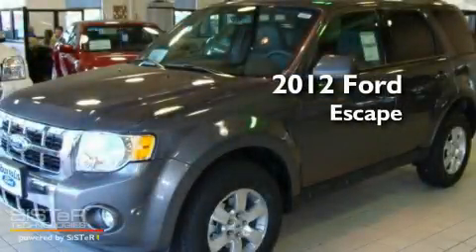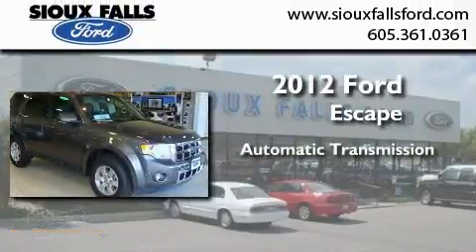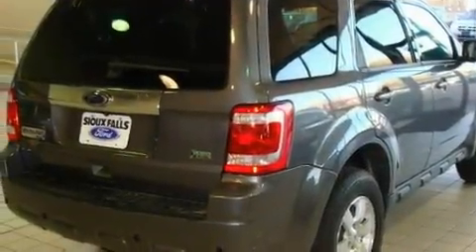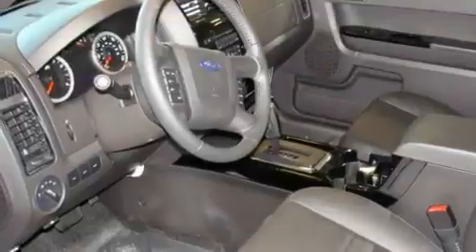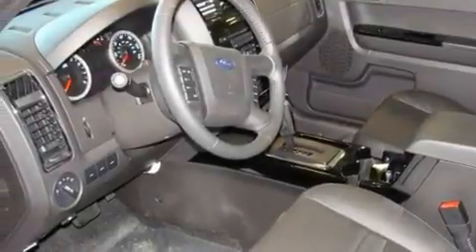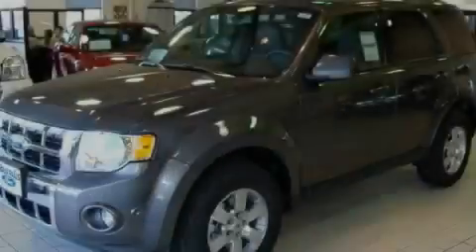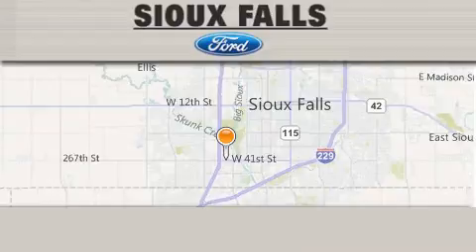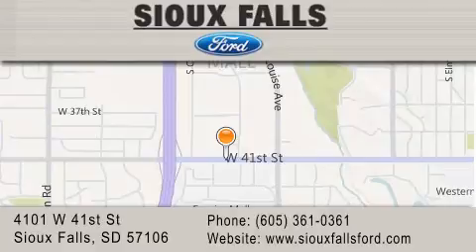2012 FORD ESCAPE SIOUX FALLS SD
Year : 2012
 Make : FORD
 Model : ESCAPE
 Engine : 3.0 V-6
 Trans . : AUTOMATIC
 Exterior : STERLING GRAY

 Interior : DARK GRAY LEATHER
 Stock : T60253

 2012 FORD ESCAPE SIOUX FALLS SD